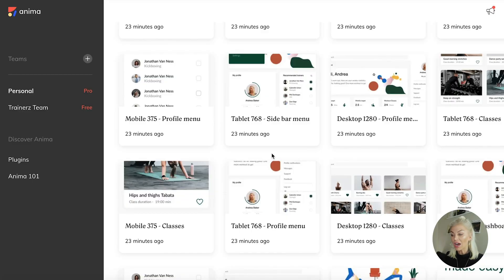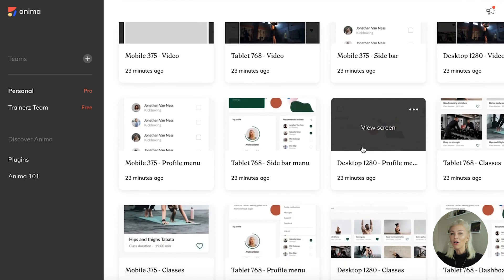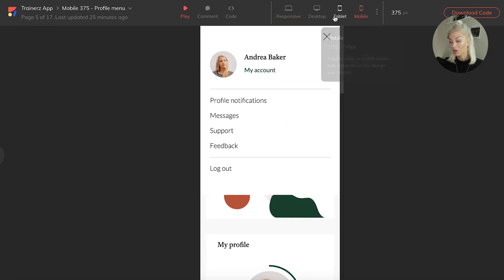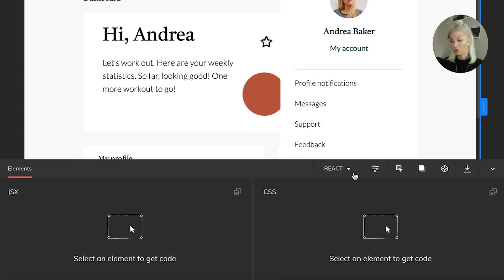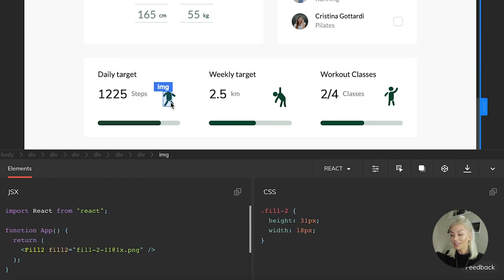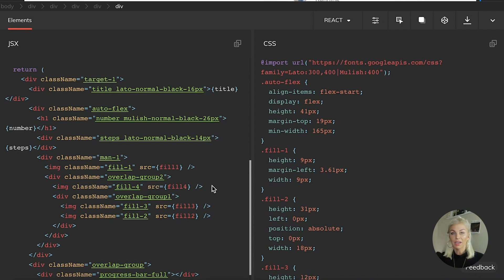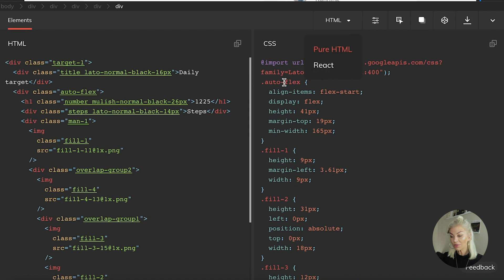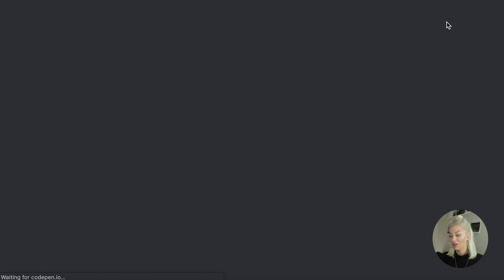A developers guide to Anima | Advanced series [1/4]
Delve deeper into Anima in this 4 part advanced series with Ania Kubow.
Part 1 is all about how to generate React code from static designs and the benefits of using Anima as a developer.

If you are just getting started and want to learn more about Anima check out Ania's beginners series

Anima transforms designs into workable developer-friendly React/HTML code.